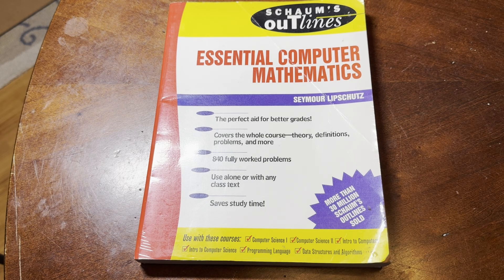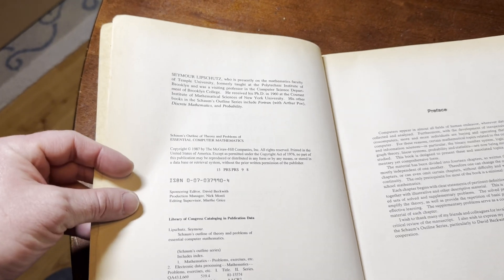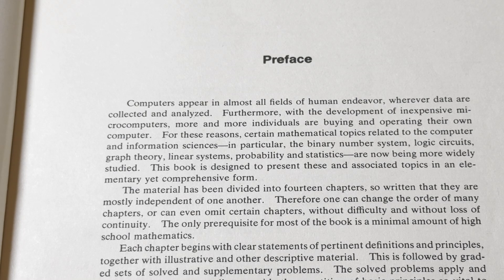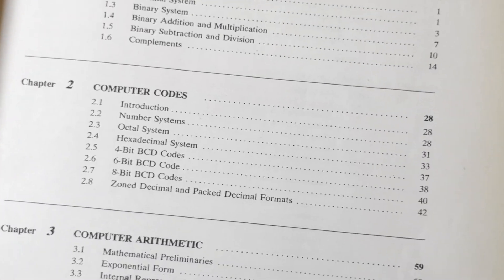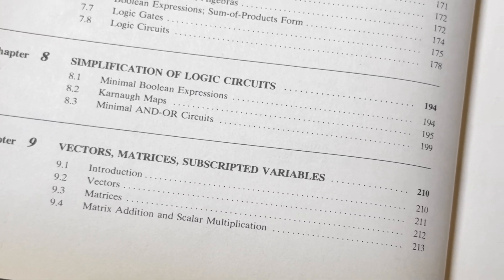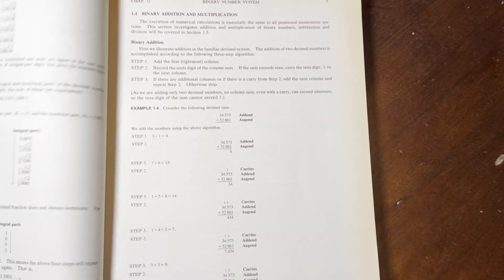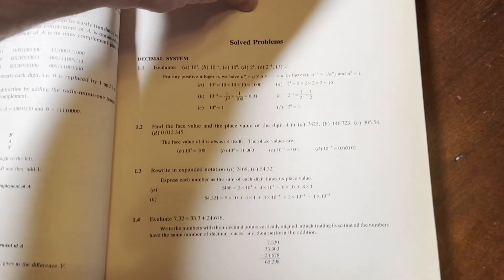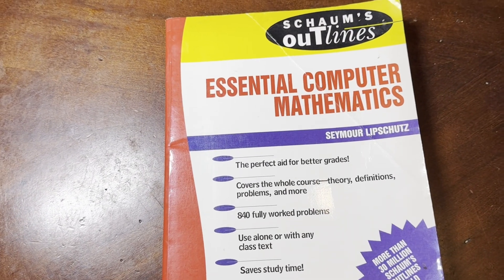Computer Mathematics Book for Self Study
Here it is
Signed copy